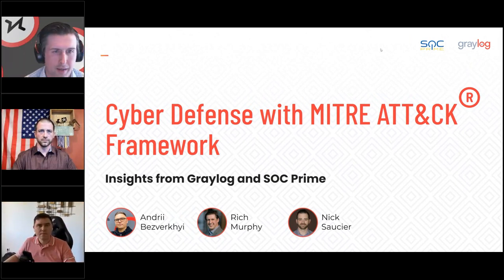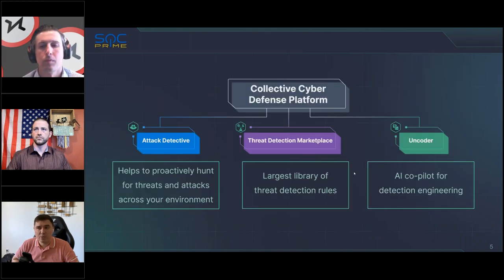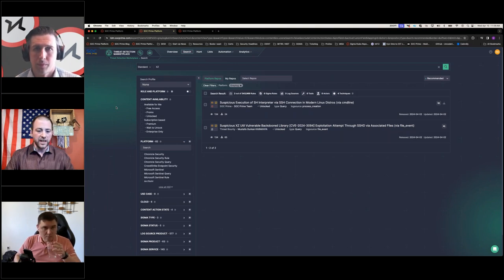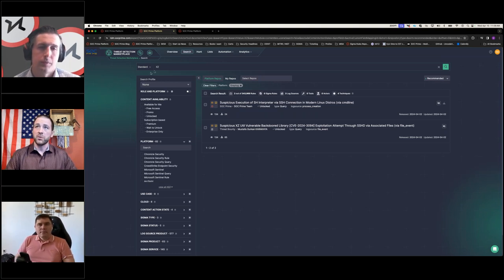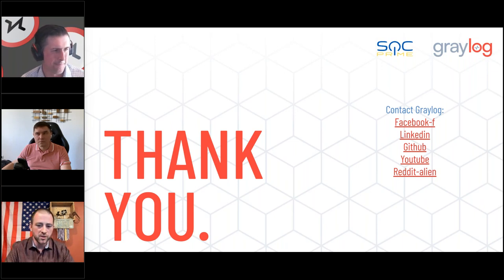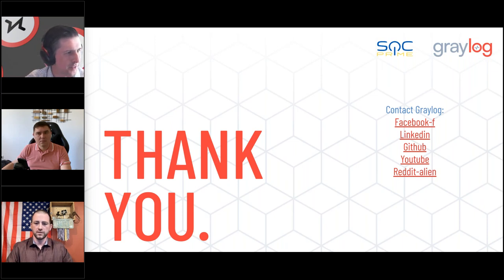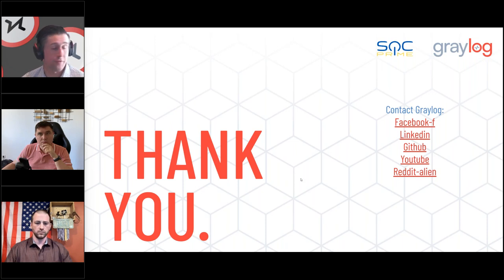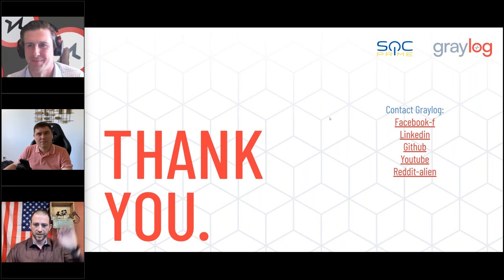Graylog V6 and SOC Prime: Cyber Defense with MITRE Framework Webinar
Insights from Graylog and SOC Prime
Join us for an exclusive session where we unveil the integrations between Graylog, a comprehensive log management solution, and SIEM, and SOC Prime’s Platform for collective cyber defense. Discover how integrating these solutions transforms your approach to security, providing a robust foundation for crisis management and resilience against cyber threats.